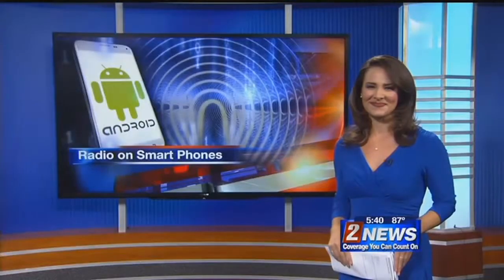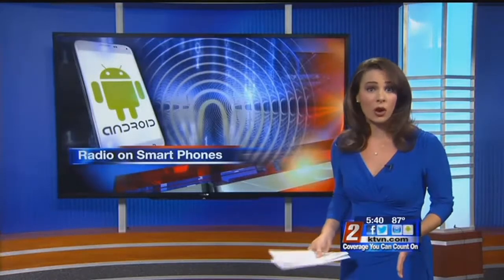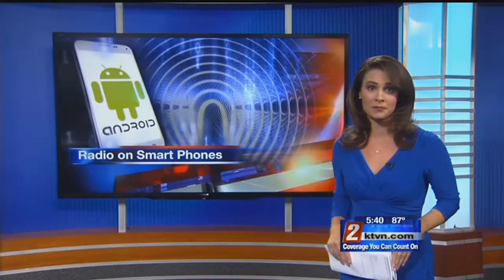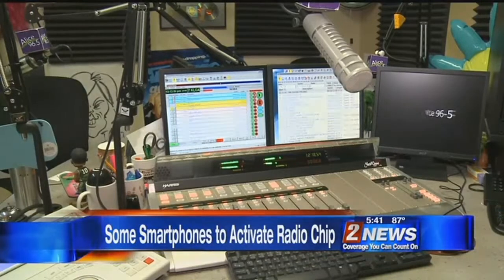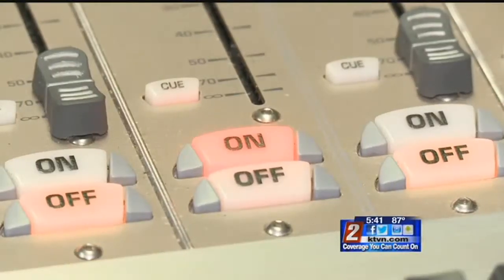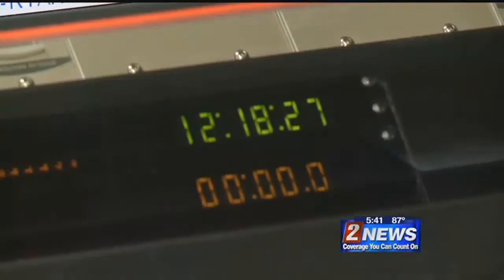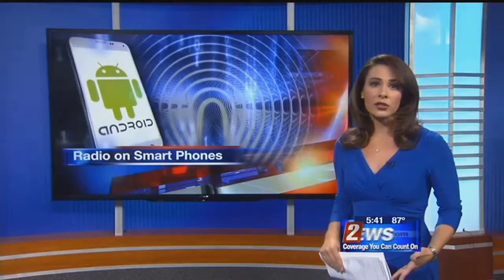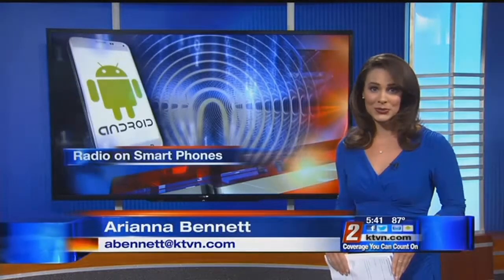7/28 - 5:30pm - Some Smartphones to Activate Radio Chip